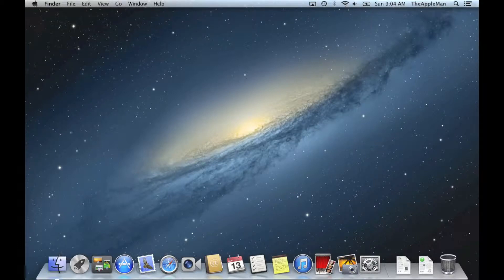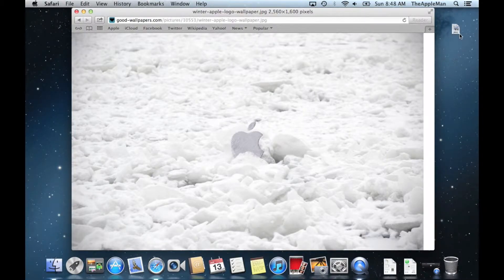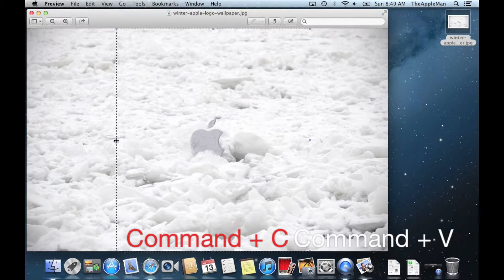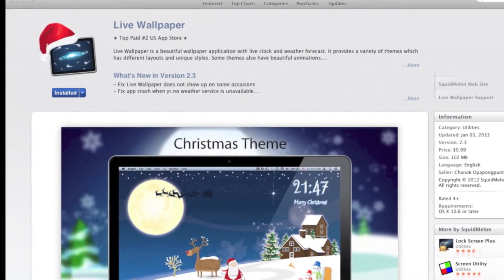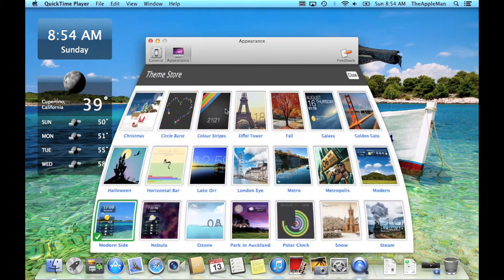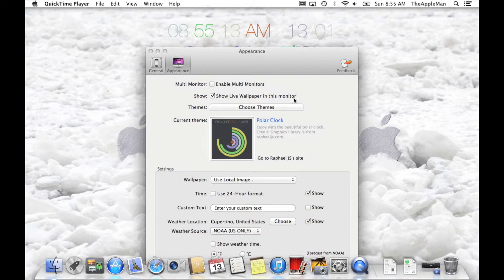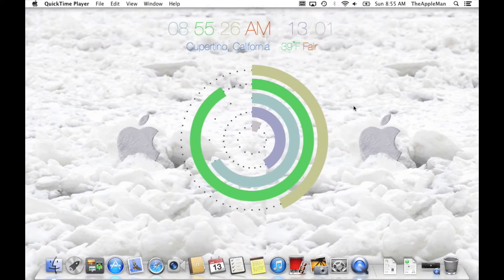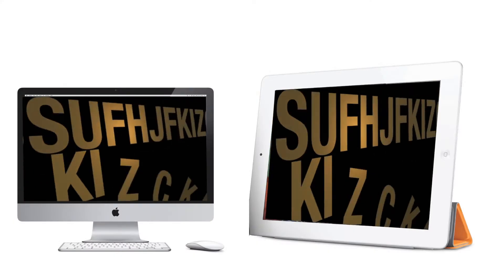Get Your Desktop Ready For The Winter With Live Wallpaper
In this video, I show you how to get a live polar clock on a snowy background with Apple logos using Live Wallpaper.